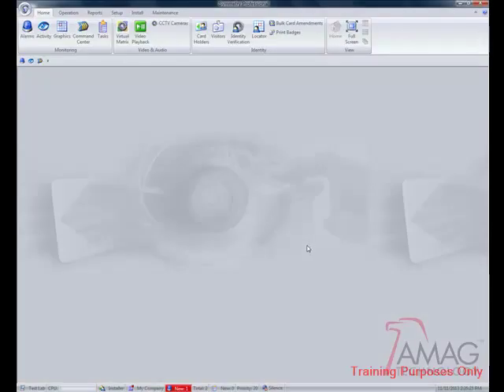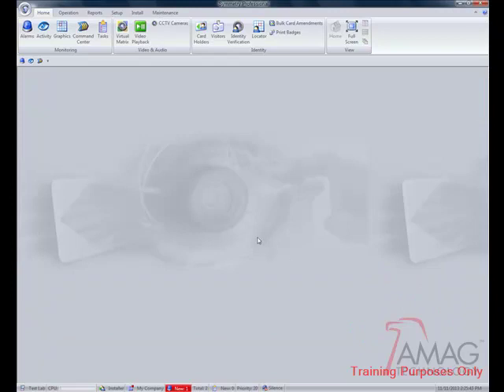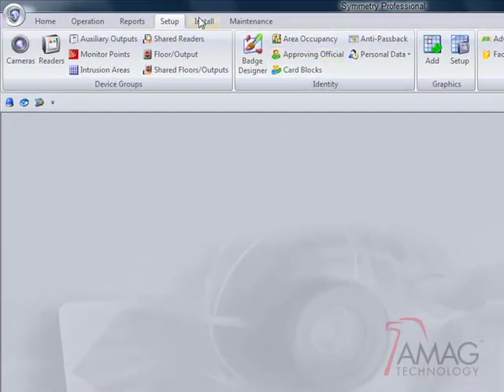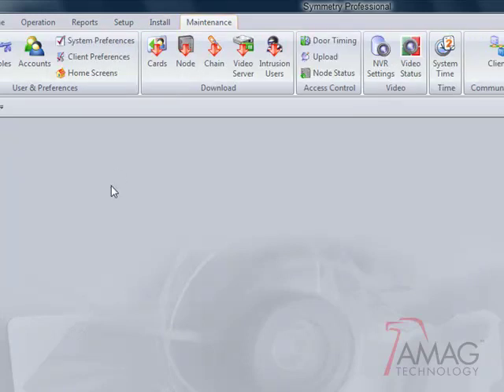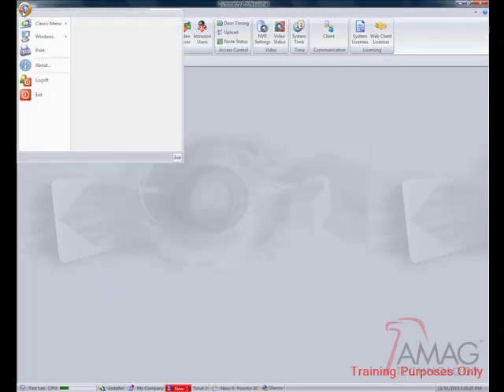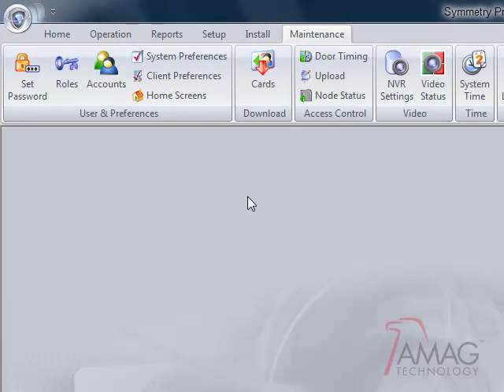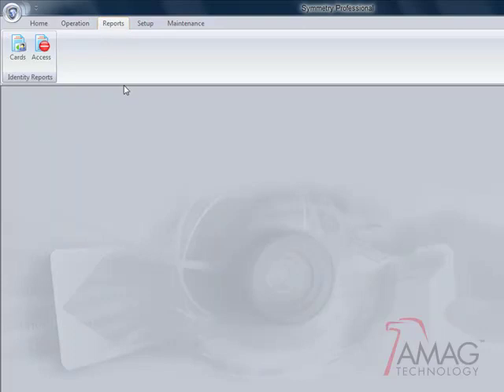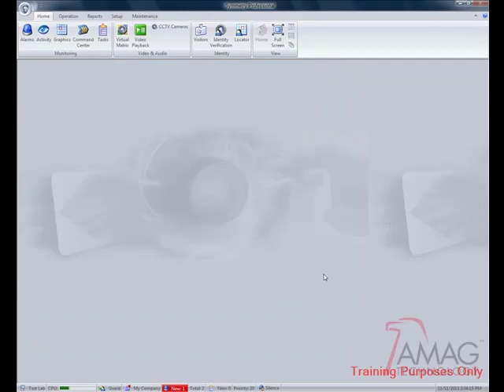Ribbons by Role